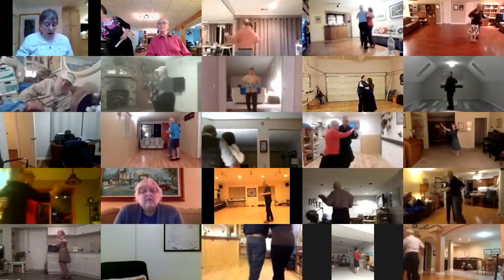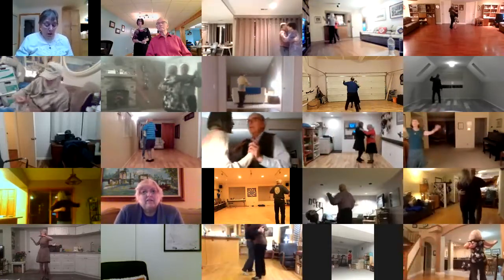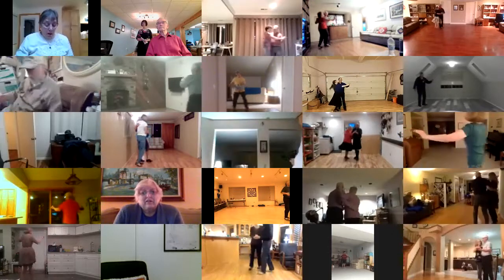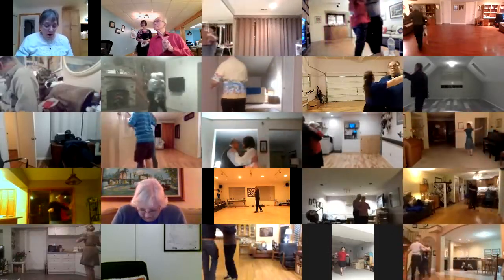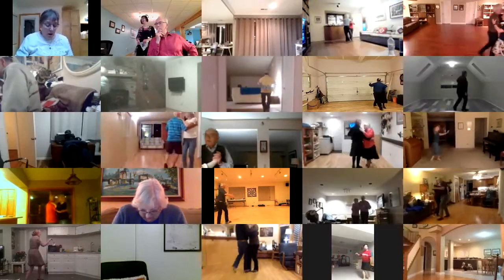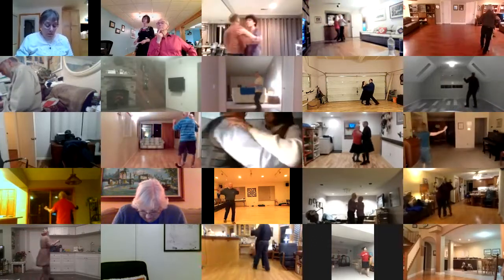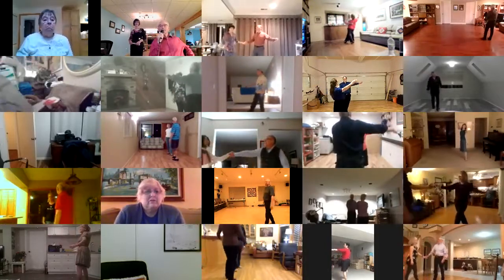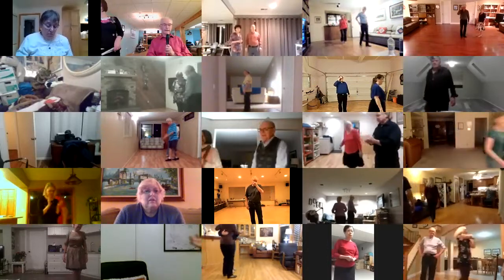Rainbow Connection IV Waltz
Round Dance, Choreographed Ballroom Dancing, Phase IV, Tuesday, February 2, 2021, cued by Mary Nelson.

Round Dancing is a great social/physical activity and is great for mental stimulation. Please stay safe. Hope you enjoy the dances.